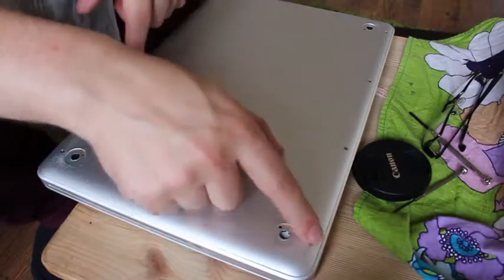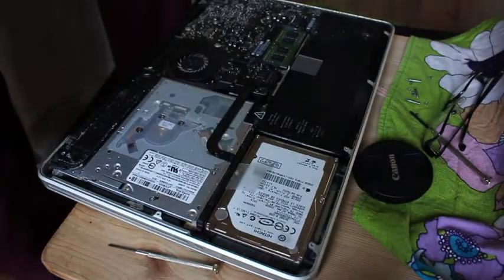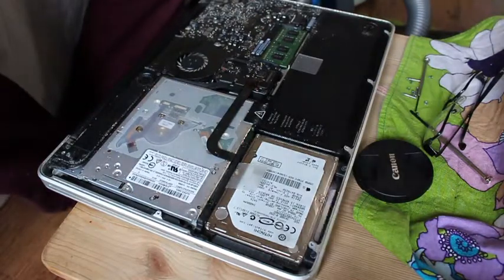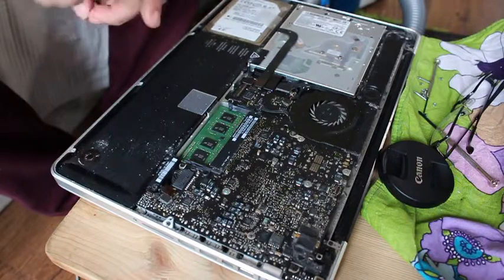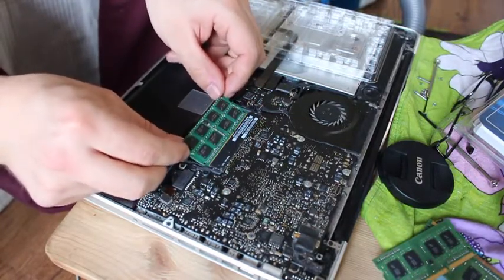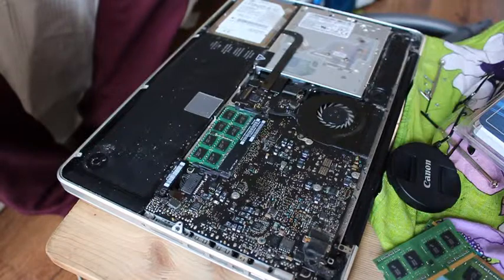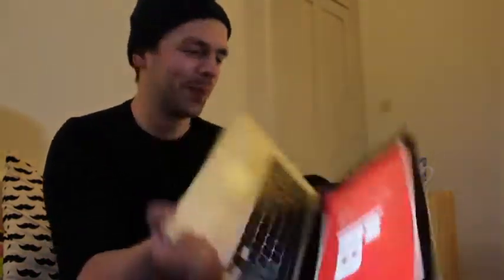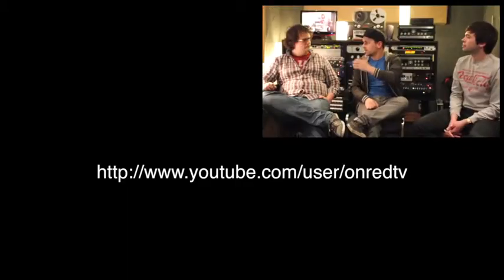Upgrade Me Mac: Ram installation tutorial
Gareth upgrades the ram in his mac